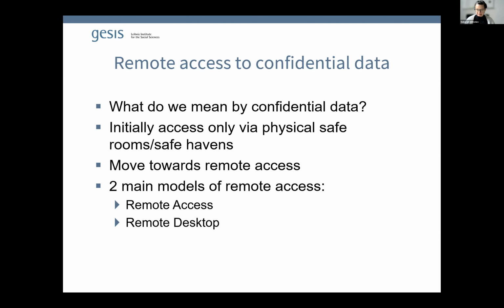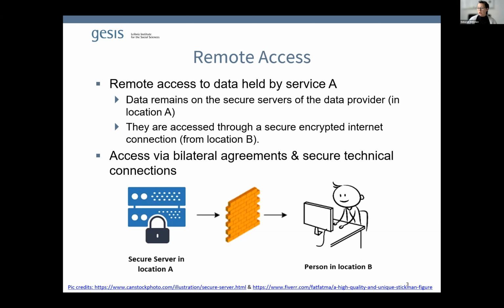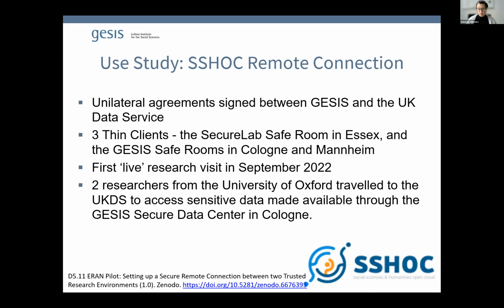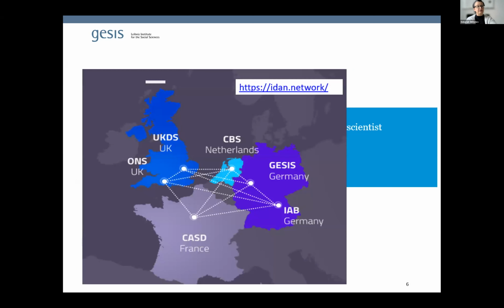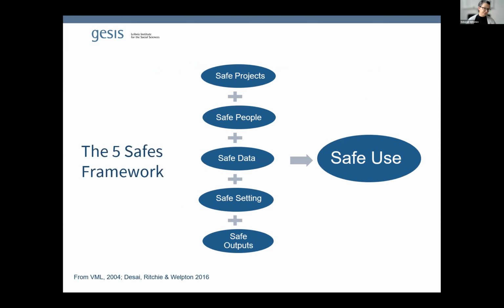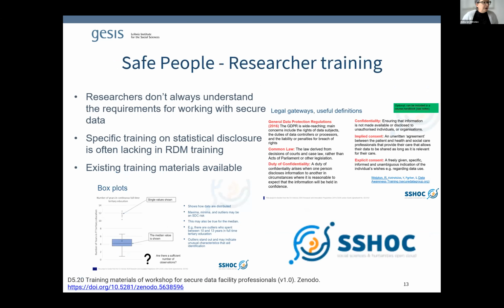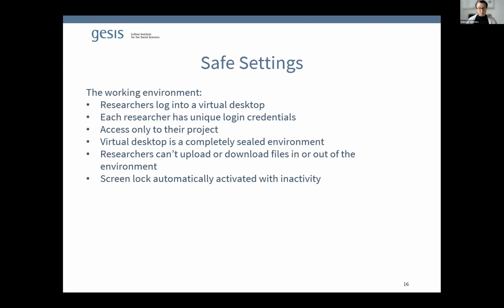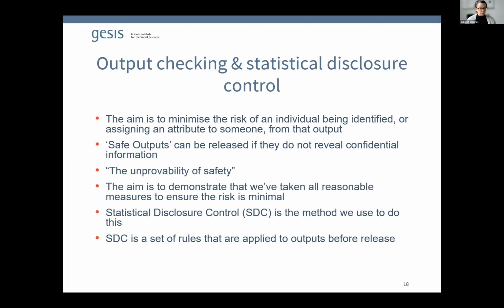Approaches to providing remote access to confidential data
In this video, Deborah Wiltshire from gesis-Leibniz institute for the Social Sciences provides insights on approaches used for providing remote access to confidential data.

This video was recorded as part of the eRImote project workshop and expert group meetings.